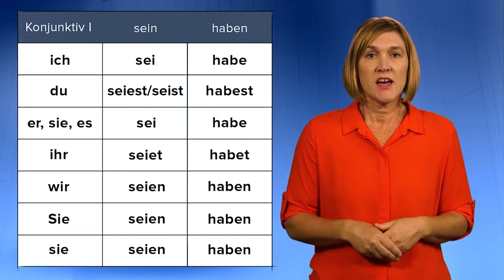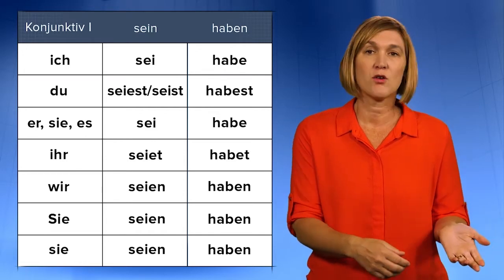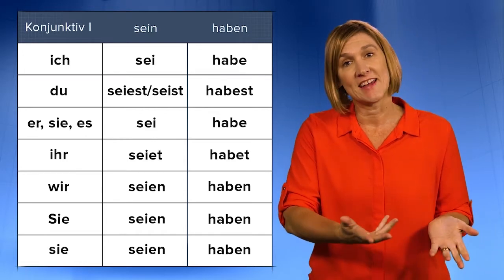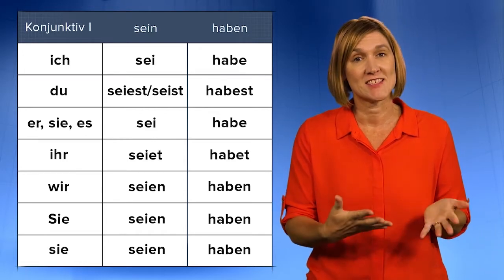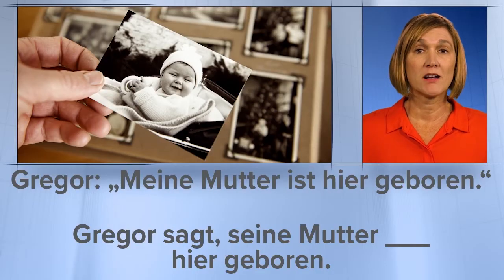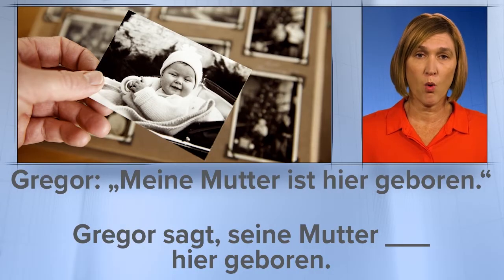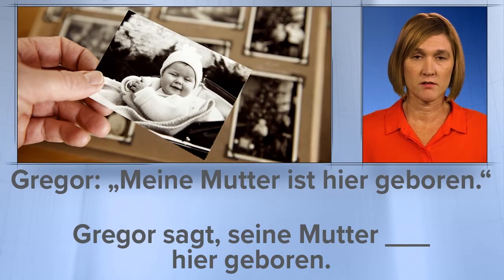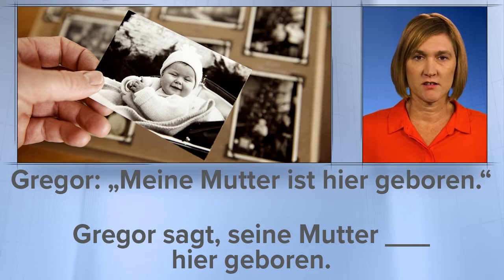AP German Language and Culture | UC Scout Trailer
Enhance German language competency through reading, writing, listening, and speaking while expanding cultural knowledge. Gain confidence using German in real-life situations and master German communication across a variety of modes (interpersonal, interpretive, and presentational). Students enhance German proficiency by studying economic, social, and cultural topics, including global challenges, contemporary life, personal and public identities, families and communities, beauty and aesthetics, and science and technology. This course is conducted almost exclusively in German and prepares students for the AP® German Language and Culture exam.